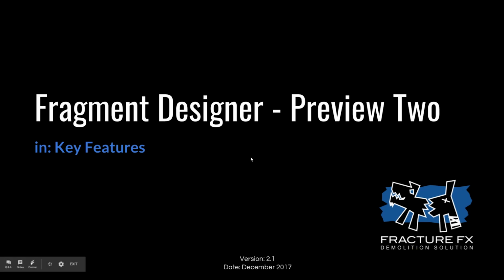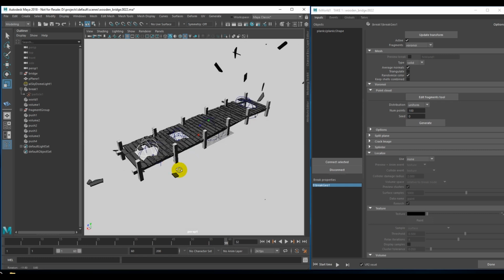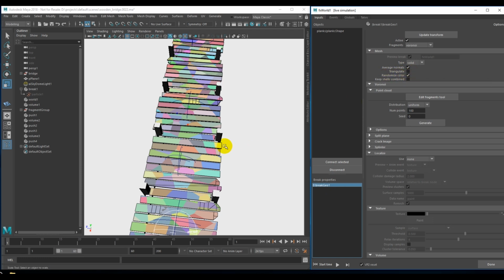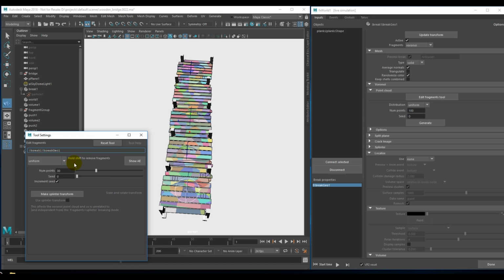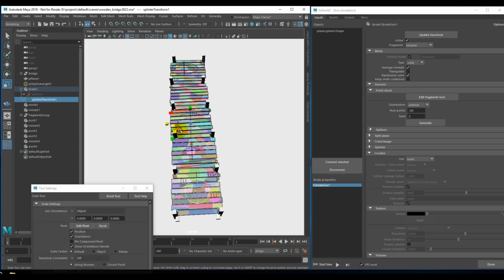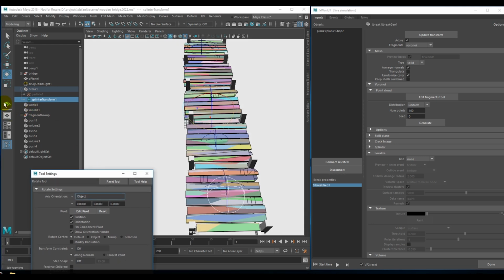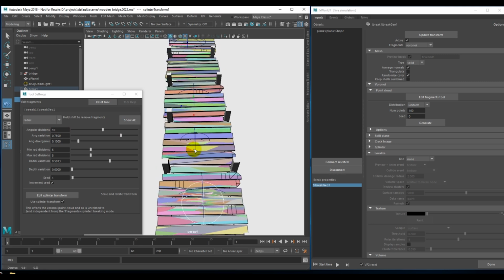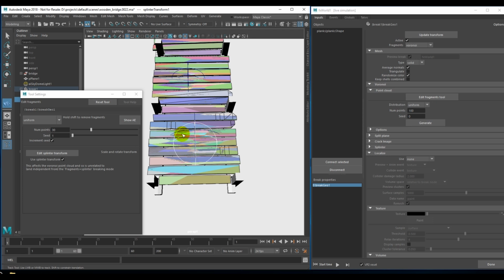Preview: Fragment Designer - Splinters